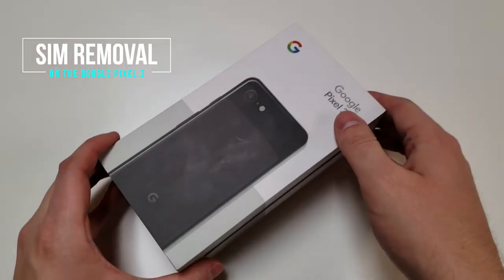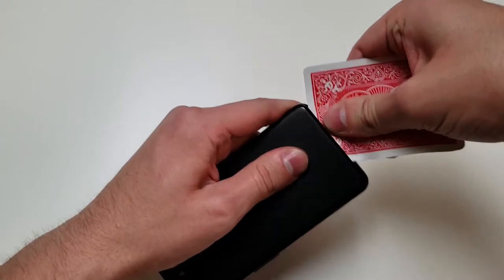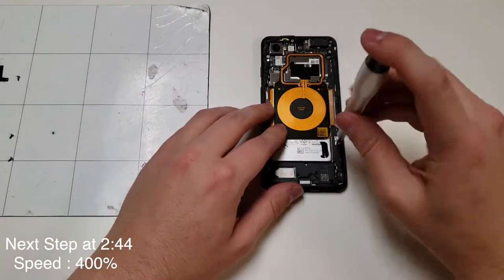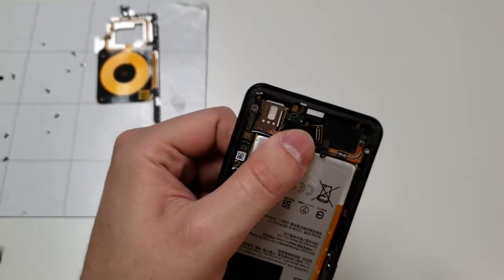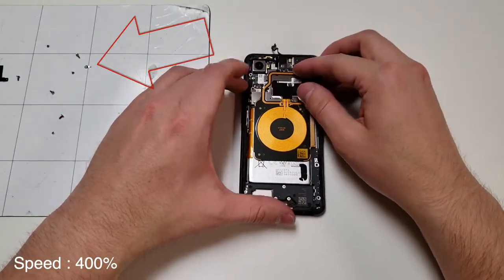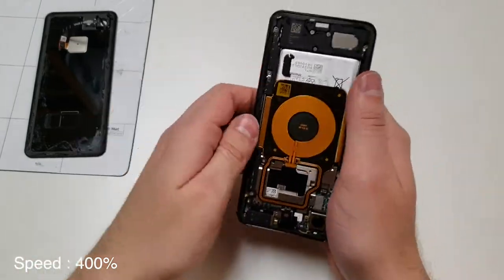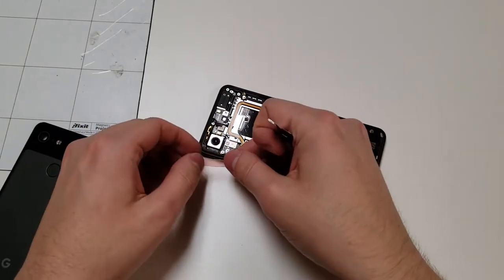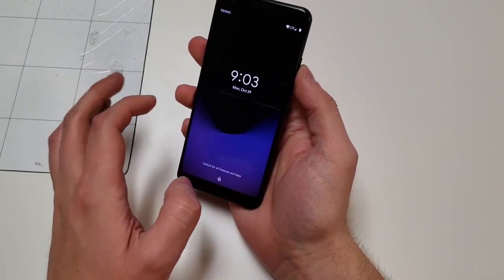Google Pixel 3 SIM Card Removal (When Stuck)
Today I will show you how to remove the SIM Card out of your phone when you insert the SIM Card without the tray. Hey, it happens a lot. This is the 3rd video I have made for this issue.

Required tools-
                          Torx - T3
                          Pick or Flat blade of some sort
                          Dental Pick
                          Heat
                          Patience.

What else should I teardown? Want more Google Pixel 3 videos? Let me know on here or on Twitter